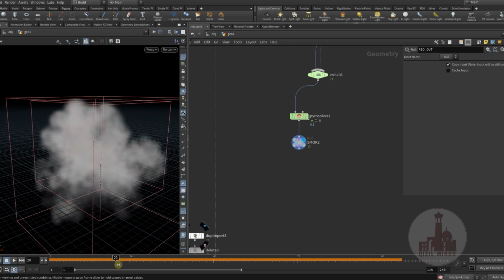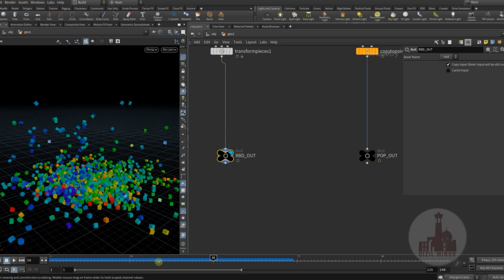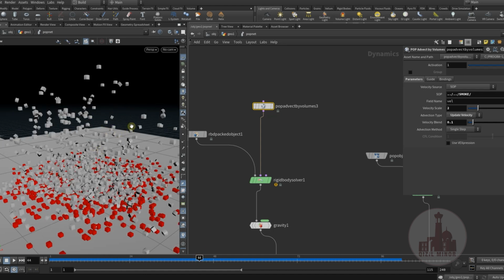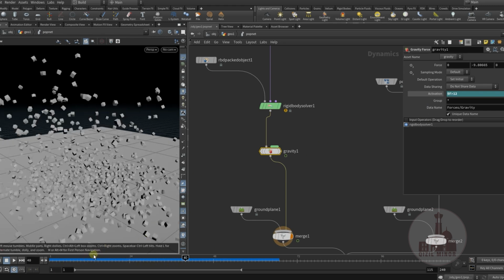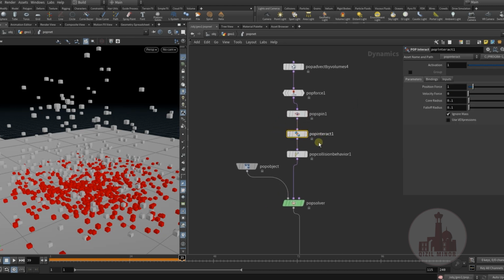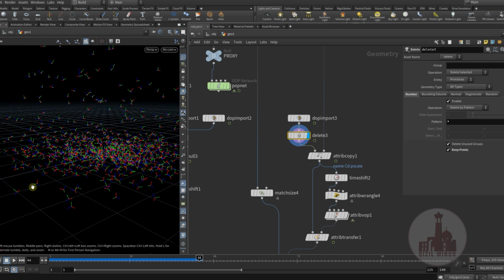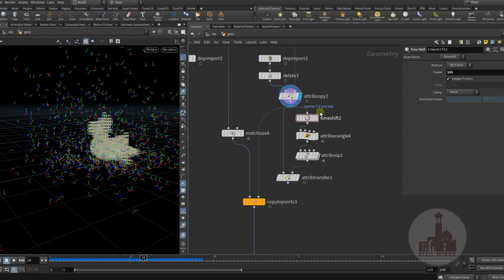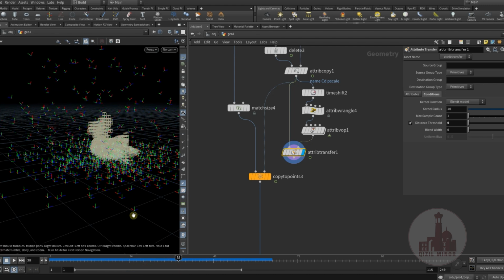HOUDINI: Easy Lego Dynamics FX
Lesson on Creating Simple Lego Dynamics FX